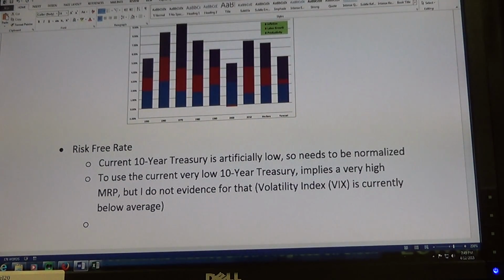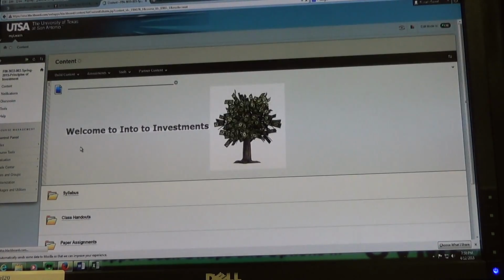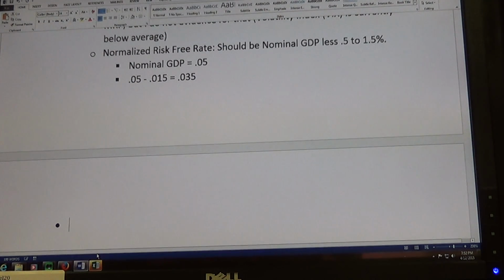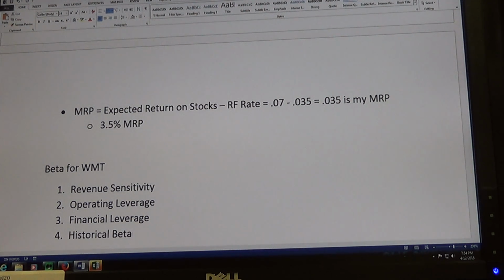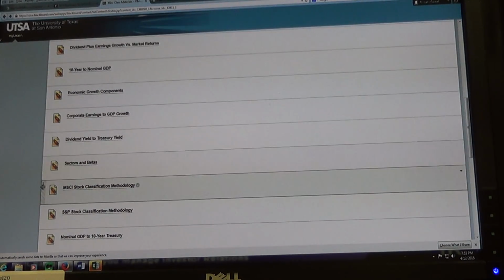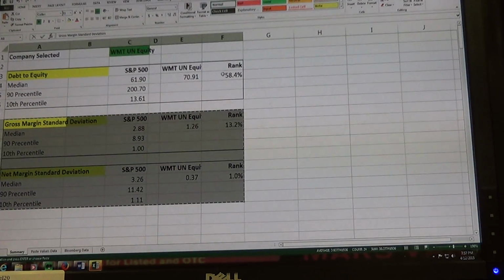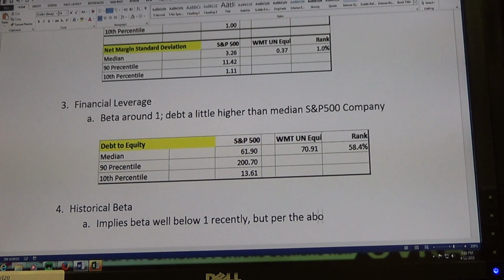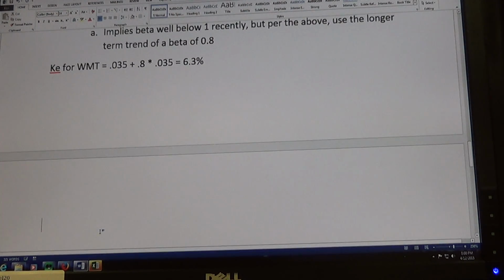Stock Valuation of WMT - Video 2 of 5